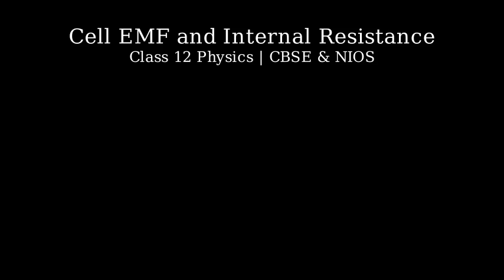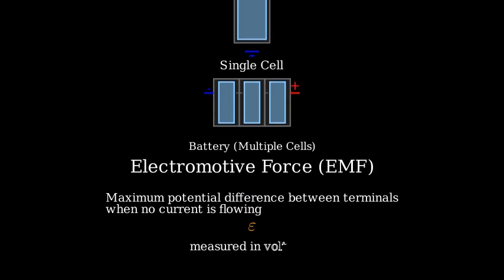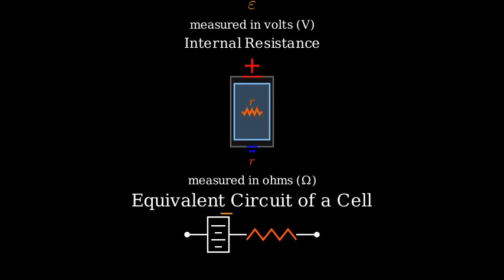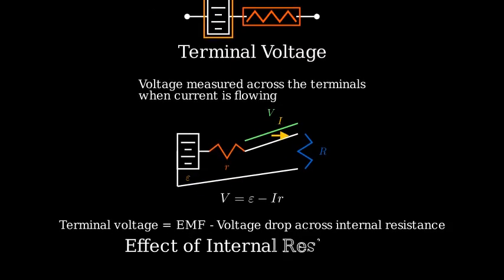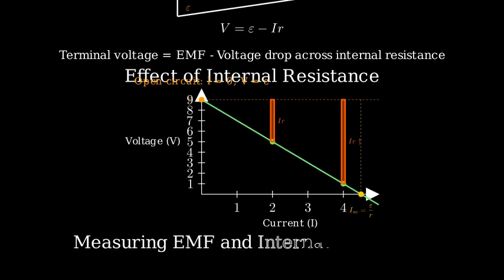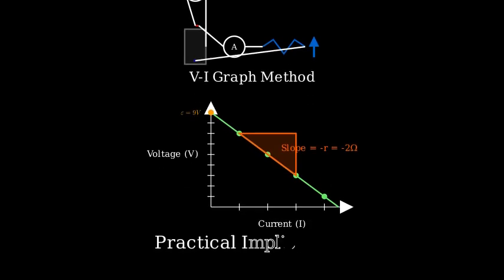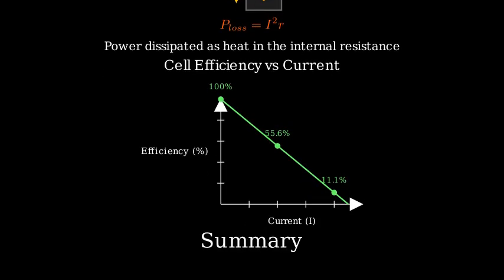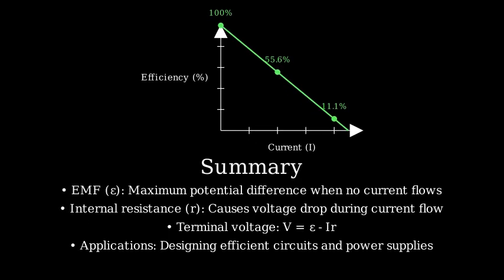Cell EMF and Internal Resistance | Class 12 Physics | CBSE & NIOS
n this video, we explain the Electromotive Force (EMF) of a Cell and its Internal Resistance in a simple and detailed way for Class 12 Physics (CBSE & NIOS) students.

🔍 What you will learn:

Meaning of EMF of a cell

Internal resistance and its factors

Difference between EMF and potential difference (p.d.)

Derivation of relationship between EMF, terminal voltage & internal resistance

Numerical problems for board exams

📖 Useful for:

CBSE Class 12 Physics Board Exam

NIOS Physics Senior Secondary Exam

Competitive exams (JEE, NEET basics)

👉 Watch till the end for important formulas, solved examples, and exam tips.